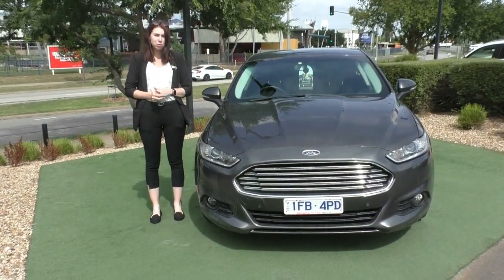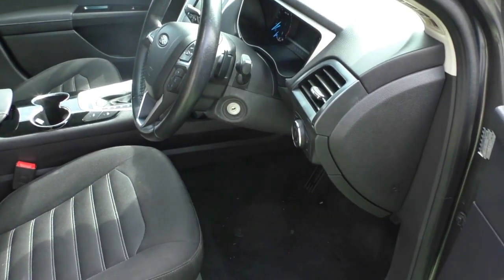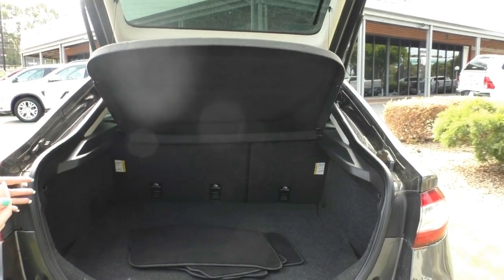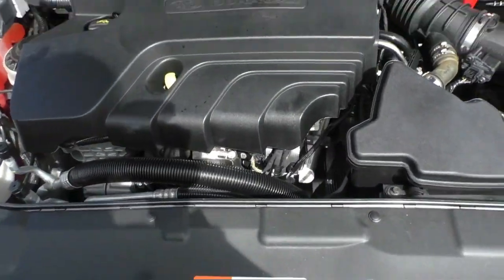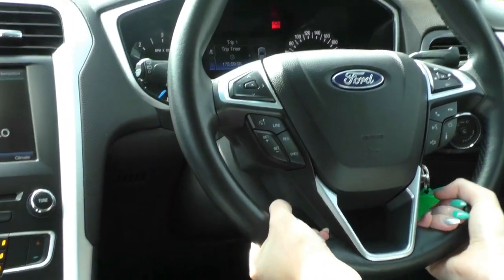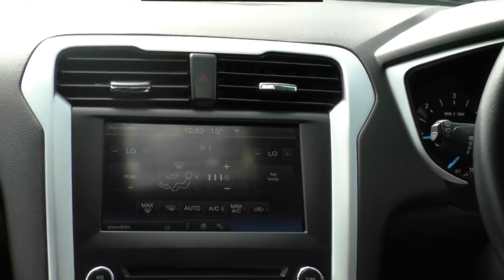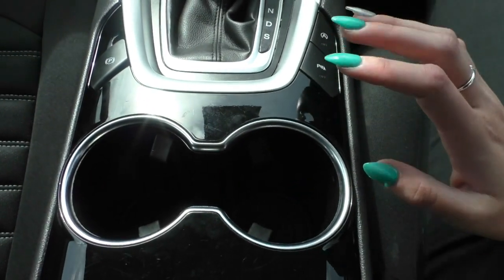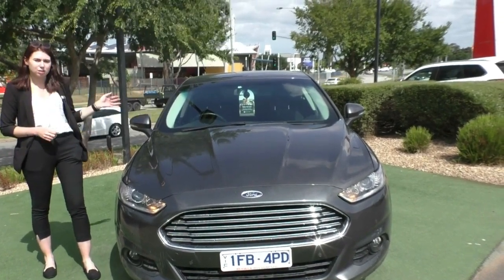Used 2015 Ford Mondeo Ambiente MD Auto Video - U1865 - (January, 2020)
** SAT NAV ** REVERSE CAMERA ** FRONT & REAR PARKING SENSORS **

* TURBO DIESEL* Look Stunning with Sleek European Design both inside and out, Feel Safe with 5 Star ANCAP Safety, A Versatile Family Hatchback! This Ford Mondeo is just Brilliant.

IF YOU HAVE A LOAN ON AN EXISTING VEHICLE, WE CAN HELP SORT THIS OUT AND MAKE IT EASY!

Standard features include: Power Windows & Mirrors, Cruise Control, Bluetooth Connectivity, Dual Zone Climate Control, Heated Front Seats, Alloy Wheels and 9 Airbags...

Powered by Ford's 2.0 Litre 4 cylinder Turbo Diesel Engine mated to a 6 Speed PowerShift Sports Automatic transmission. This Combination outputs 132KW of Power and 400NM of torque, all the while delivering only an average of 5.1L/100KM and allowing around 1210KM of Range to a tank. Just Amazing!

This stunning Ford Mondeo is available now for immediate delivery! Definitely one of the best example you can find on today’s market. Get fast in this one!